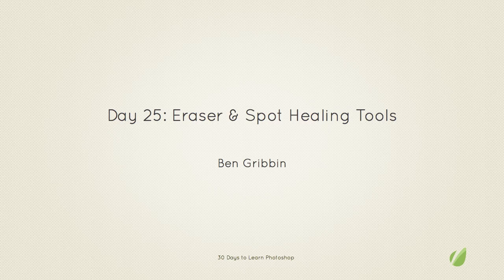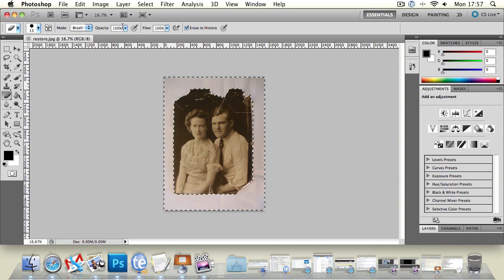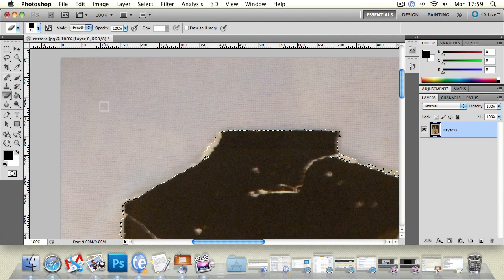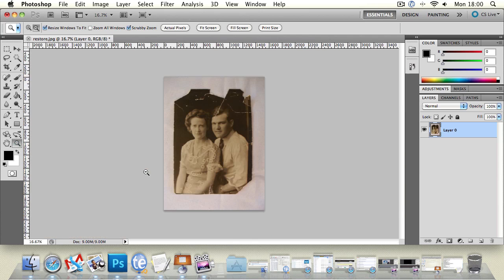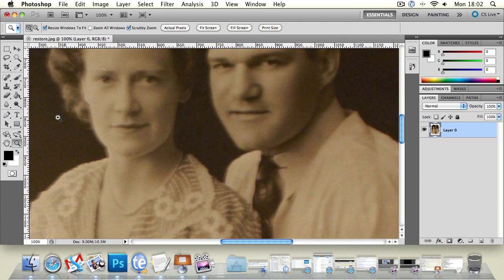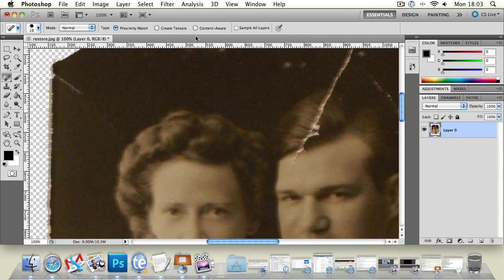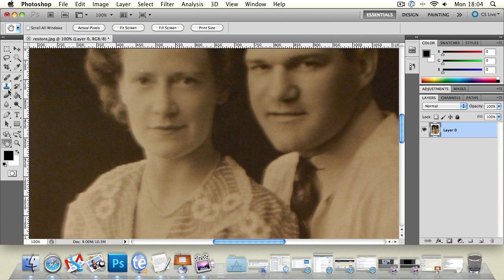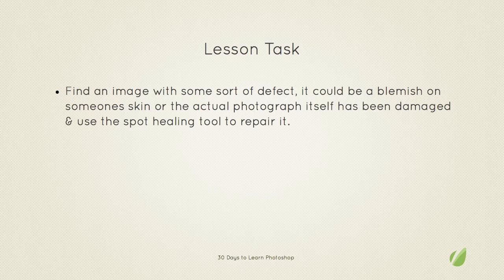Repairing with the Eraser and Spot Healing Tool